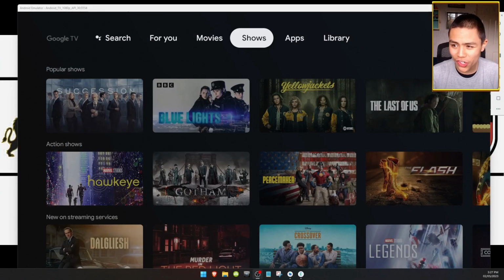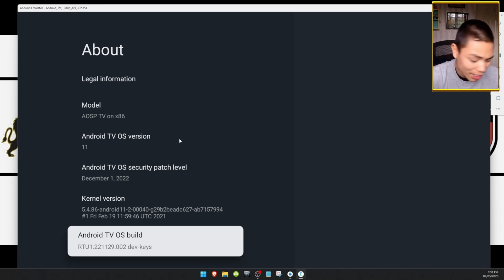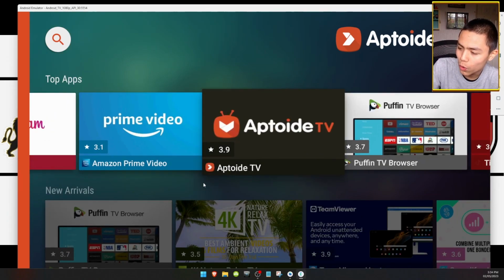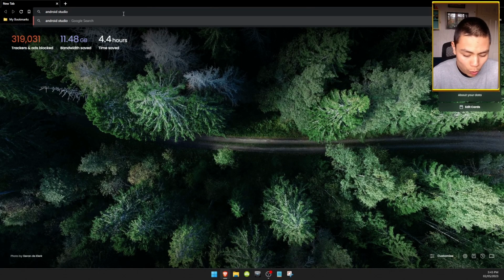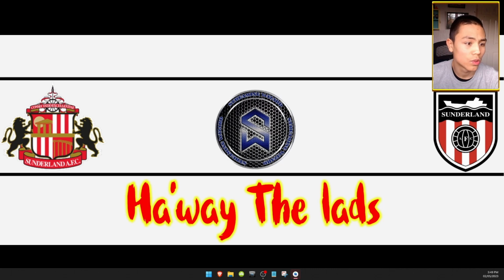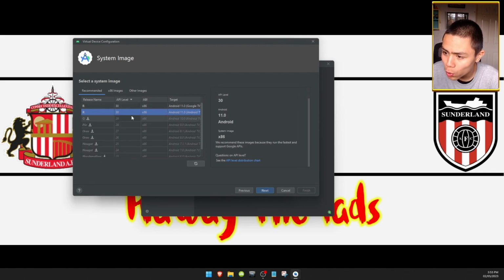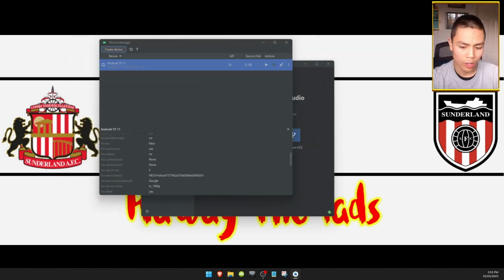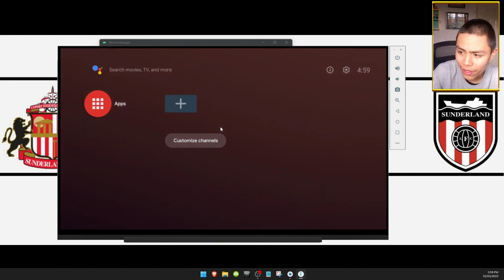🔴 HOW TO PUT ANDROID TV ON WINDOWS!!! 🔴